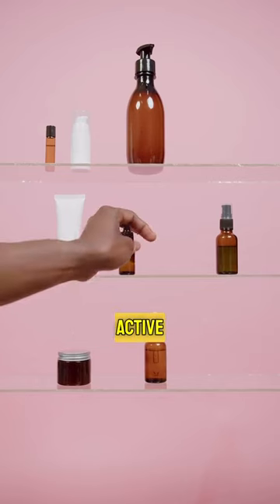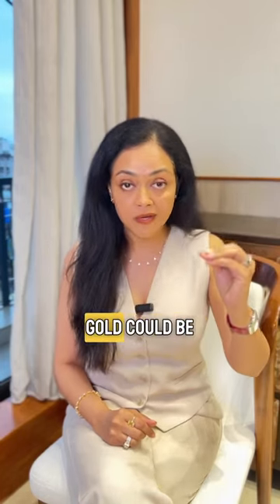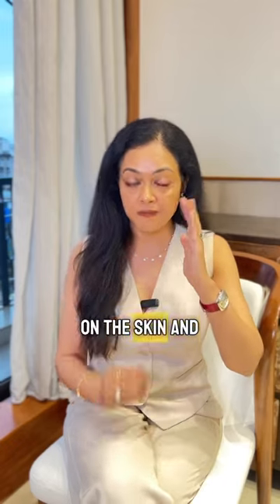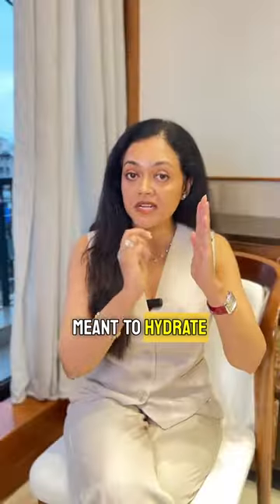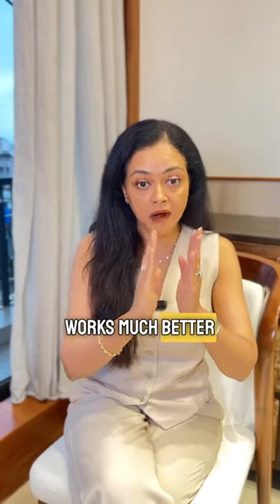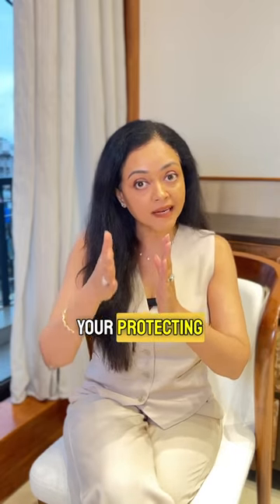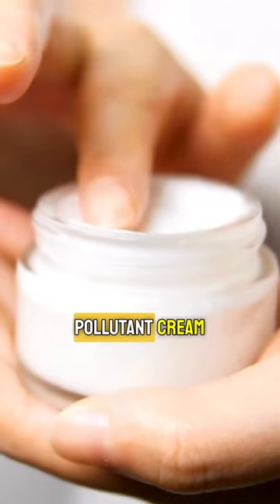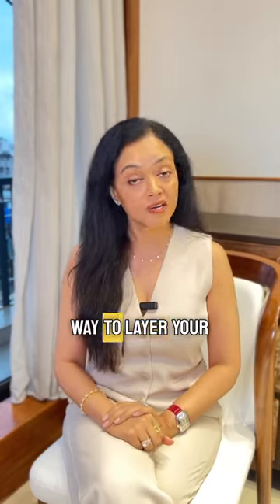Layering your skin care is an art By Dr Rashmi Shetty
Layering your skin care is an art 👩‍🎨 Yes. I told you the right sequence. ✅
But each of those has to be the in the right quantity so they work well in tandem; also hydrate you or give you just the right amount to moisture🌫️.

You should glow but not look sticky nor powder dry. Got it? 🌟